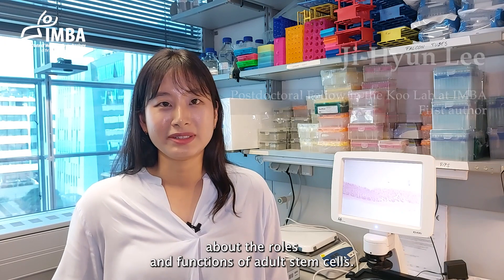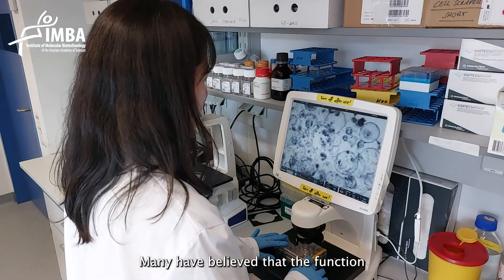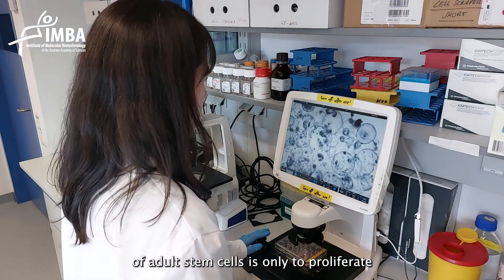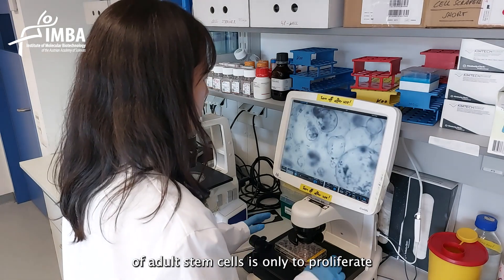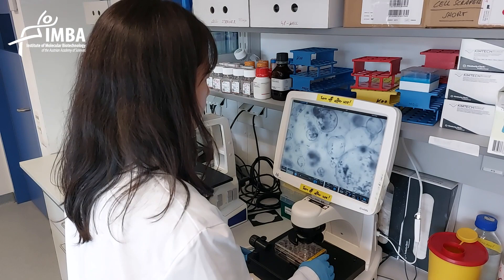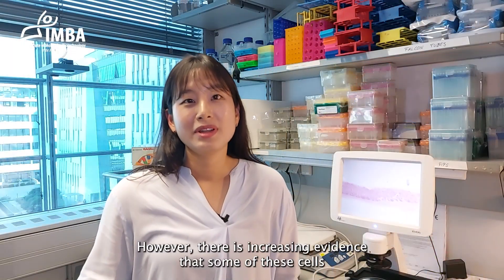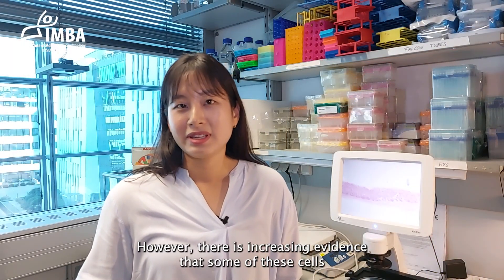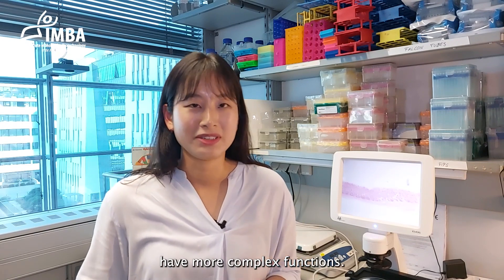How stomach stem cells change allegiance upon injury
A stomach adult stem cell population can fulfill two distinct functions: either help with digestion under normal conditions or take the lead on injury response. Scientists at IMBA, Institute of Molecular Biotechnology of the Austrian Academy of Sciences, demonstrate that these functions are two sides of a coin. Upon injury, one “molecular switch” is enough to propel the stem cells from one state to the other. The findings, now published in Cell Stem Cell, could be instrumental in improving our understanding of gastric pathologies.

In this video, Ji-Hyun Lee, Postdoctoral Fellow in the Koo Lab at IMBA and the first author of the study, talks about the impact of her findings.

Read the full ScienceChatIMBA interview with Ji-Hyun Lee on the IMBA

Read the press release text on the IMBA website (in German)